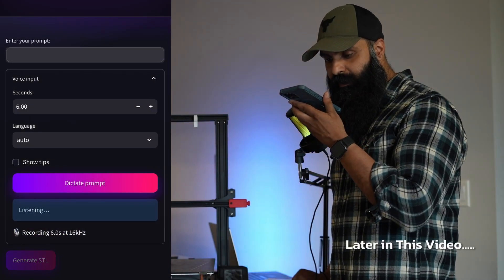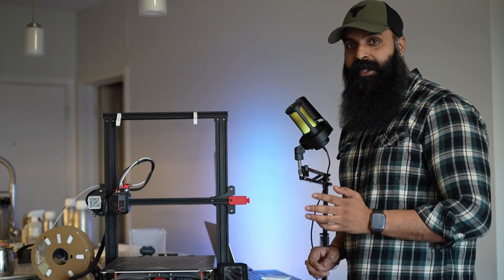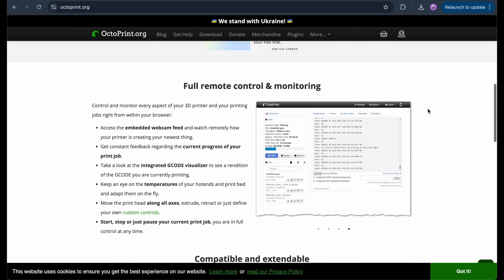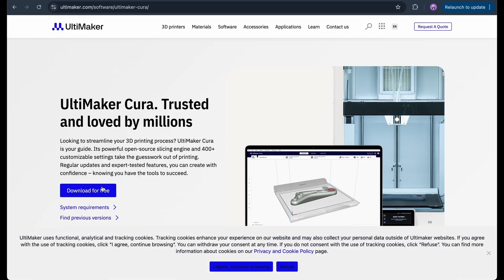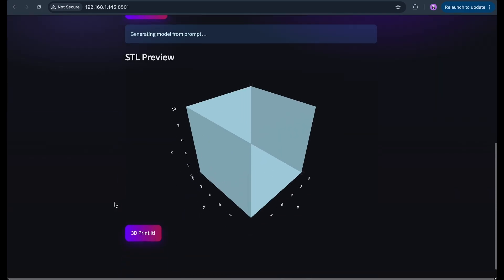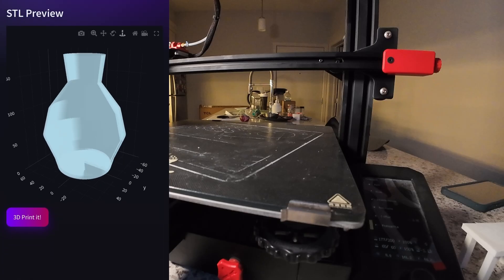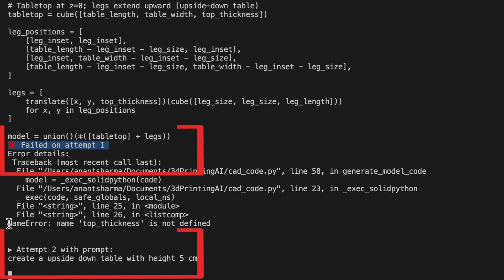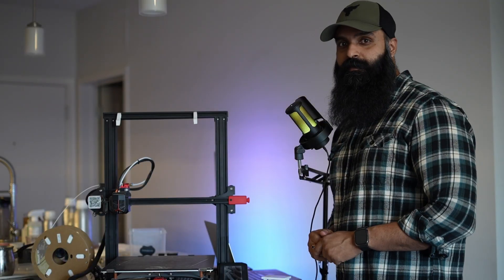I Let ChatGPT Take Control of My 3D Printer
With just my voice, I gave a prompt → ChatGPT sent it to my Ender 3 Max Neo → and the printer started building by itself.

In this video, I’ll show you how I connected AI, a tiny Orange Pi, and a 3D printer to create an experiment where ideas turn into objects. From simple cubes to phone stands (and a few hilarious fails), this project shows what’s possible when ChatGPT meets 3D printing.

Don’t worry if you’re not a 3D printing pro — I’ll explain each step along the way.

Chapters:
0:00 Intro
0:50 The Build
1:13 Setup Orange Pi
1:50 OctoPrint
2:47 Slicing Tool
03:28 AI Integration
4:35 Results & Fails